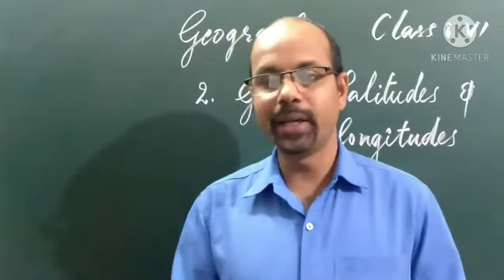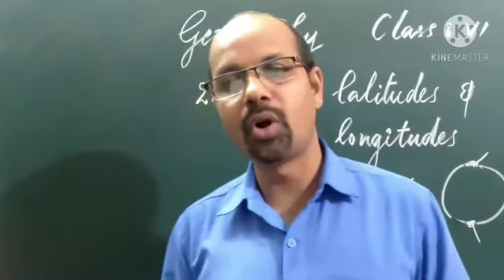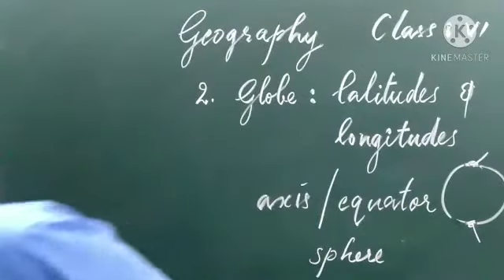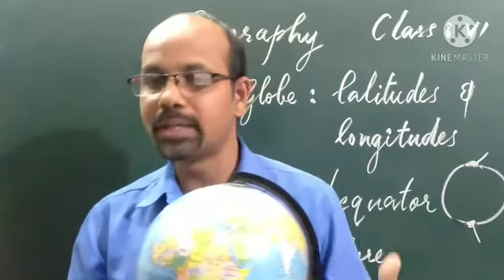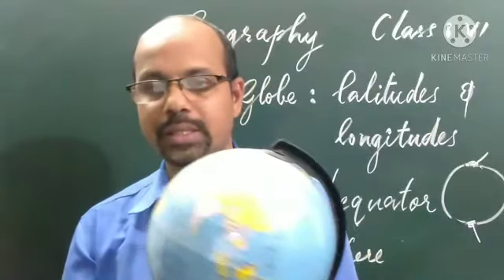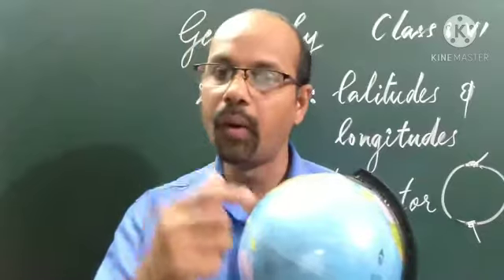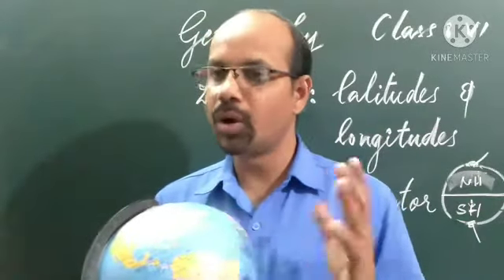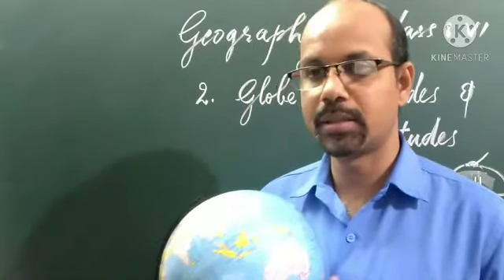6 Geography Ch 2 Part 1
Globe : Latitudes and Longitudes